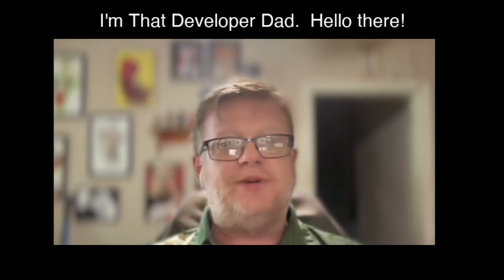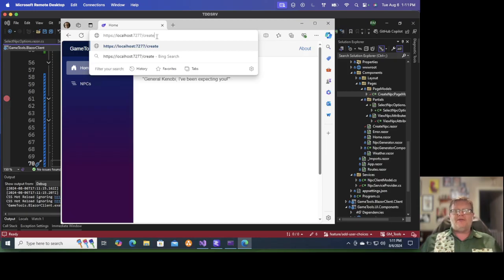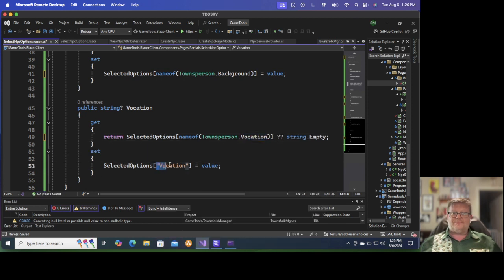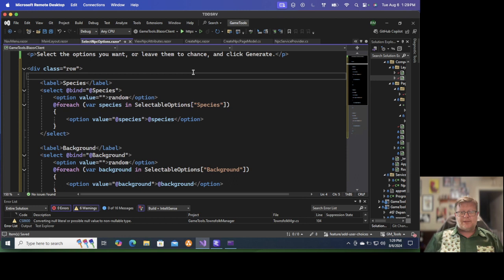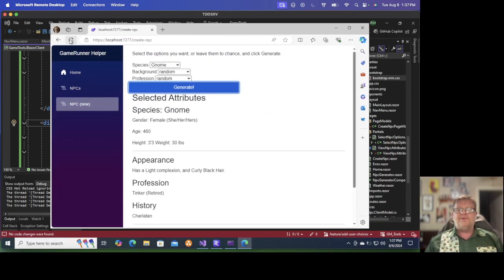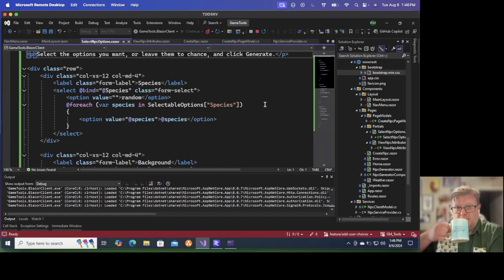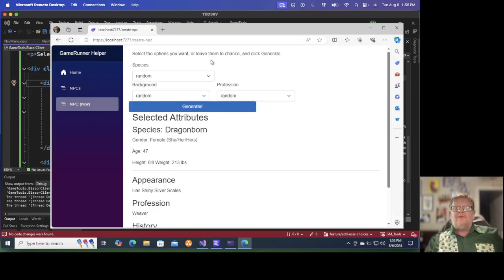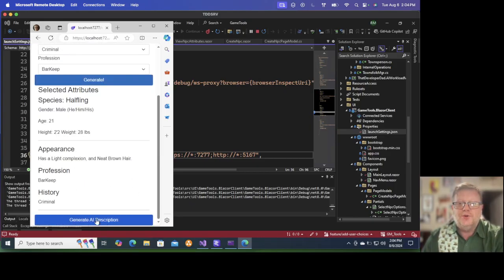Zero to MVP with C# and dotNet - Get the selected Options into the NPC generator code.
I got the select lists populated, and plumbed out to the back end, and I can now select Species, Background, and Profession in the Blazor UI.

I spent the back half of the stream playing around with bootstrap, trying to get things to show up a little prettier than they do by default, and I'm getting close to that.

Tomorrow, I'll return the the AI generation, and getting that information displayed the way I want it to be when it comes back from the LLM call.